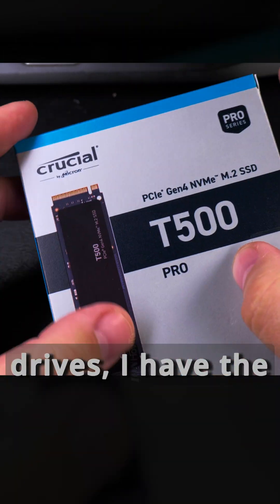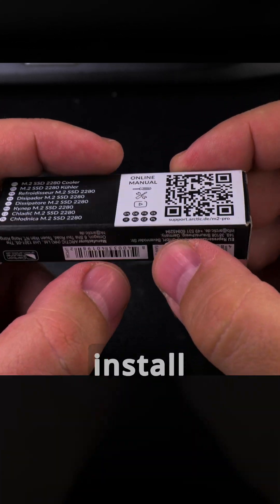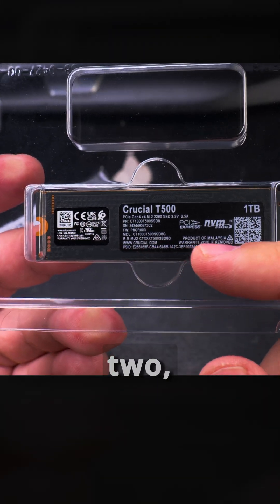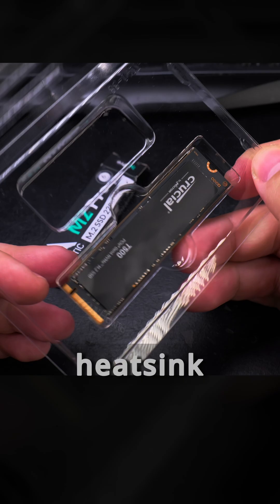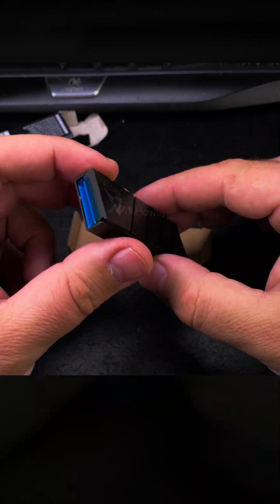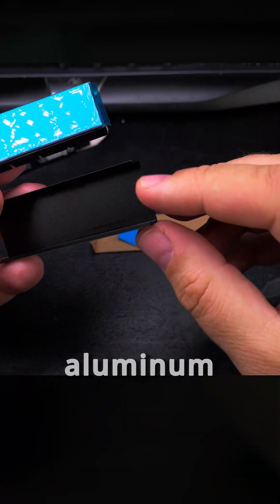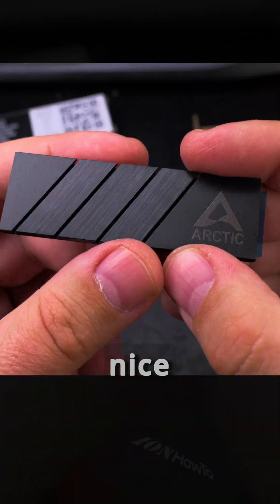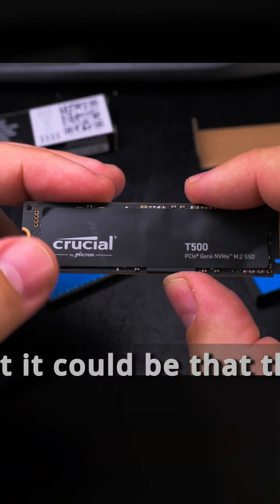Arctic M2 Pro Cooler Crucial T500 Pro NVMe M.2 SSD Installation 1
Arctic M2 Pro Cooler Crucial T500 Pro NVMe M.2 SSD Installation.

Crucial T500 Pro NVMe M 2 SSD aftermarket heatsink cooler Installation in Asus Prime X 570 P Setup on Windows 11.

Crucial T500 Pro NVMe M.2 SSD 1TB Gen. 4 Installation in PC with Asus Prime X-570-P motherboard.

PCIE 4.0 SSD NVMe drives are slower than the PCi 5.0 NVMe SSD of the current computers but the dive is more than enough speed for most use cases.

Future video - I did full write tests and speed tests of the Crucial T500 Pro NVMe SSD without heatsink and with heatsink.

I recommend getting the heatsink version of the T500 NVMe as it’s just a bit more expensive and it really helps a lot when writing and reading large files on the drive.

If works well without the heatsink too but the temperature goes easily above 80 degrees Celsius while with the heatsink it’s sitting mostly at 50-60 degrees Celsius even when transferring large files. It does get hot with the heatsink too but much slower and it needs a lot more time of constant full speed write time to get to 70 degrees Celsius or above.

The NVMe SSD cooler I use is not the Crucial but a cooler made by Arctic for this NVMe size.

I installed the Crucial T500 Pro 1Tb in the Arctic M2 Pro heatsink with double-sided thermal pads for M.2 SSDd.

If you want the best cooling, the original heatsink or an aftermarket NVMe heatsink and removing the NVMe label to allow the thermal pads direct contact with the heat generating components is ideal.

IF you’re worried about warranty, keep the sticker on as this also reduces the NVMe temperature by 20 degrees Celsius from what I tested with normal use.

I was looking for a cheaper NVMe SSD and almost bought a Kingston V3 or a Crucial P3 Plus but eventually decided to buy the Crucial T500 Pro because of better TLC vs QLC SSD NAND memory or whatever is called these days.

The SSD Endurance TBW specifications are better from what I understand on this SSD vs the other 2 and the other 2 don’t have DRAM and they have a cache that once filled, it will
Make the SSD come very slow.

The T500 can write the whole 1TB capacity without slowing down too much especially when using the heatsink.
Any slow down is because of temperature rising and trying to reduce the file transfer speed and become cooler.

It comes with Acronis True Image as an extra download to clone a system Windows SSD on to the new SSD so you don’t have to reinstall Windows 11.

Specifications:

Bad things about it:
The Crucial SSD software is the worse software I saw so far for SSD monitoring, it’s really slow.
The firmware is not easily upgradable from
Windows 11.

So far it looks good and works great.

Any questions?